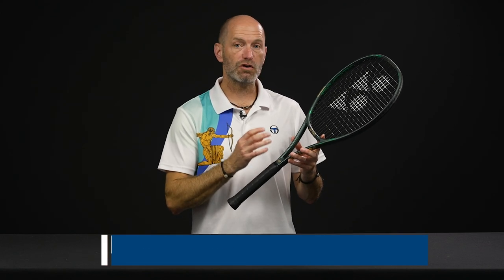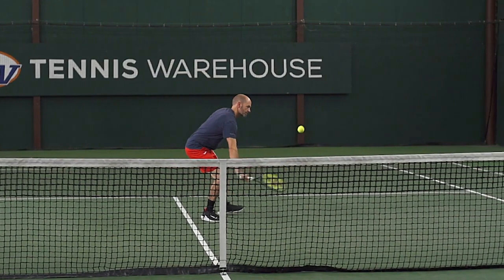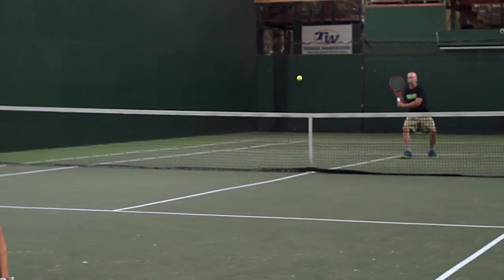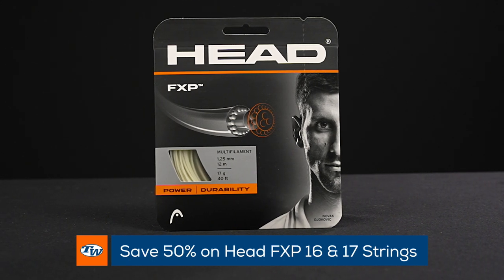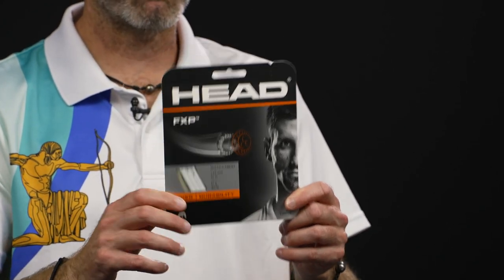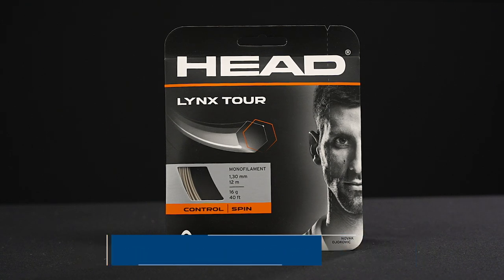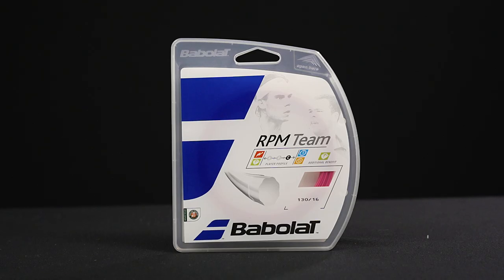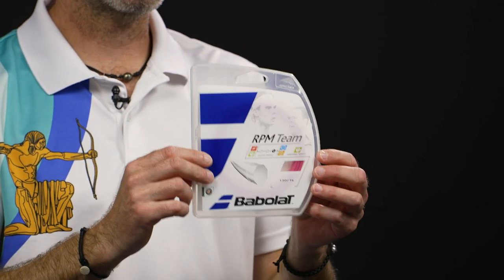Deals on Yonex VCORE Pro '19 Racquets; 1/2 off HEAD Lynx Tour; Babolat String Deal - VLOG #774